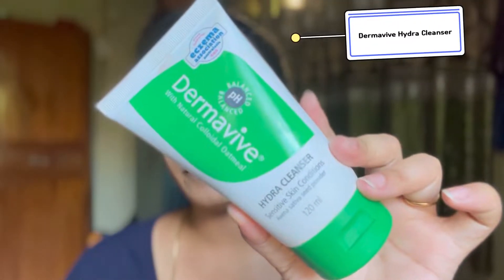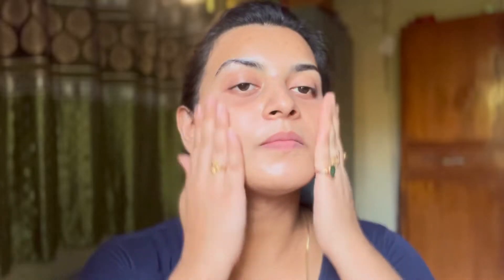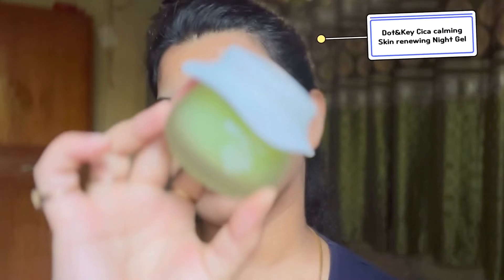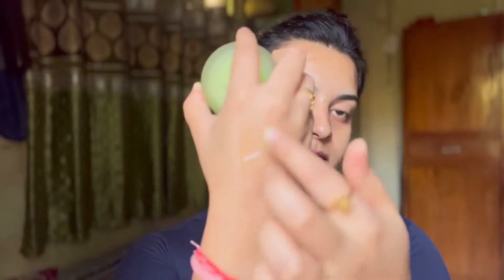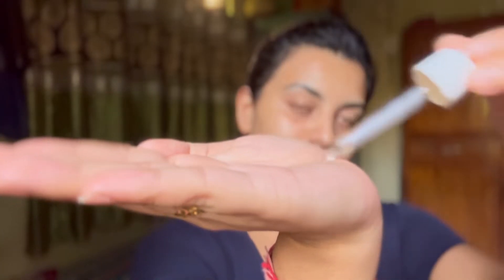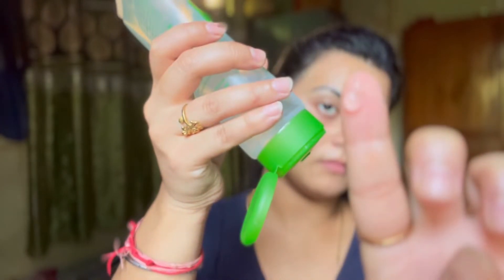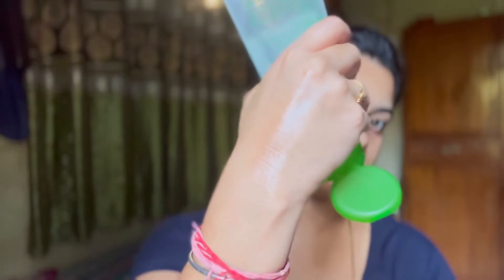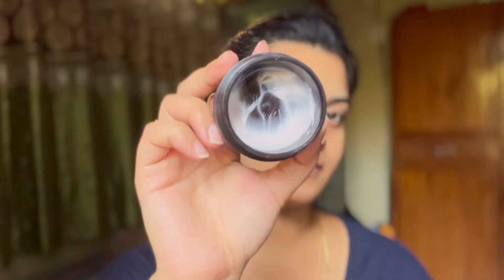My “Realistic”Night time Skincare Routine |SREEPARNA DEB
Products used:-

Dot & Key Cica Calming Night Gel

Plum Vitamin C Serum

Pilgrim Aloevera Gel

Pilgrim Redvine Under Eye Cream

Organic Harvest Lipbalm